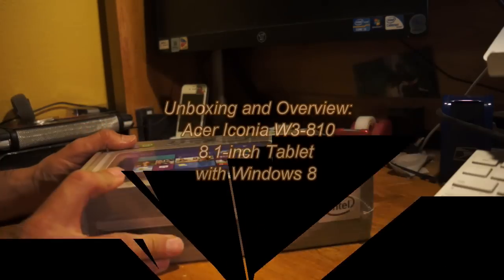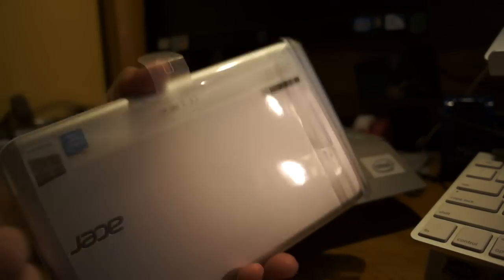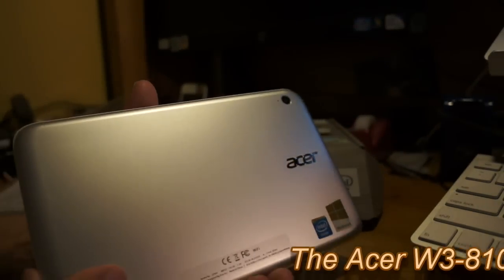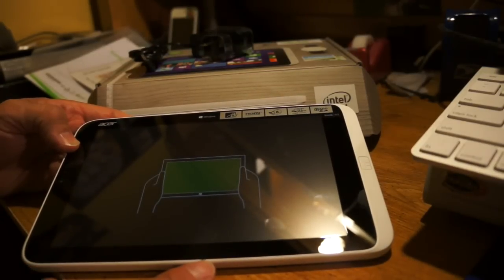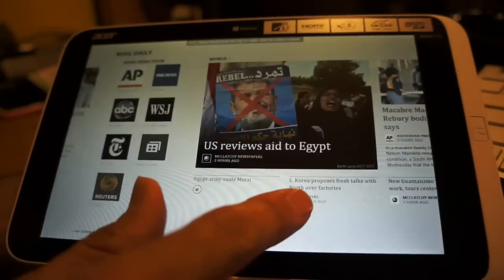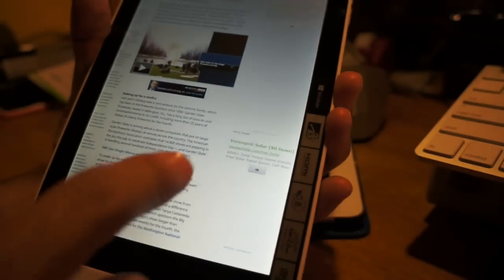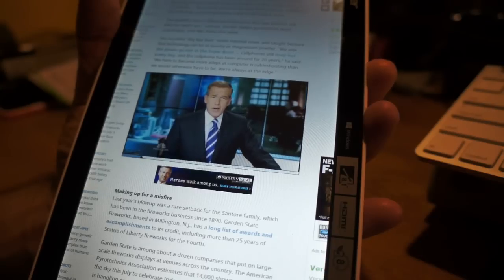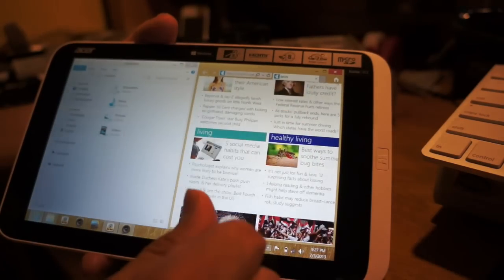Acer Iconia W3-810 Windows 8 Unboxing Overview and testing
The Acer Iconia W3-810 has just been released and Acer had a bit of trouble for its original release date of June. If you have been thinking of picking up the Acer Iconia W3-810 and wanted to see what to expect. Check the video out and see if this is something you would want to purchase.

The Acer Iconia W3-810 is the first Windows 8-inch tablet that runs full Windows 8 OS. For the most part the Acer W3 is great, except that Acer missed its opportunity by using a sub-par display. Putting the display aside and some of the plastic built, the Acer Iconia W3-810 is a great 8-inch tablet that will run most all Windows application.